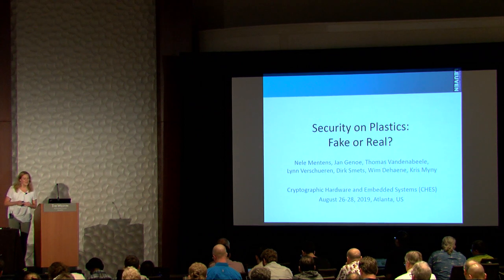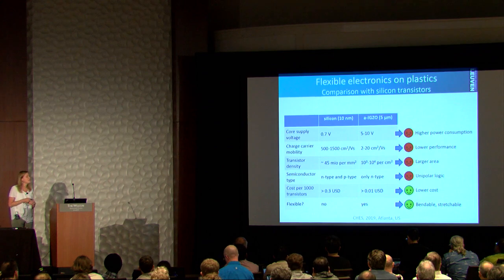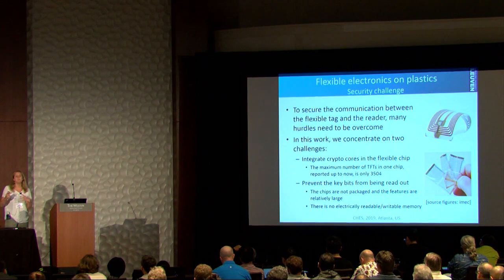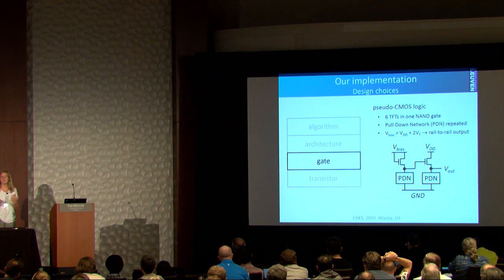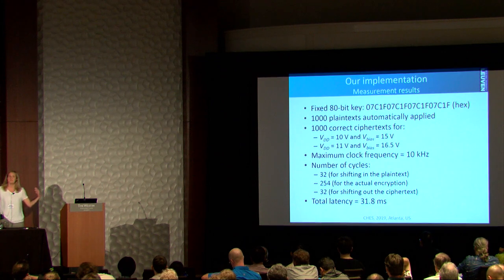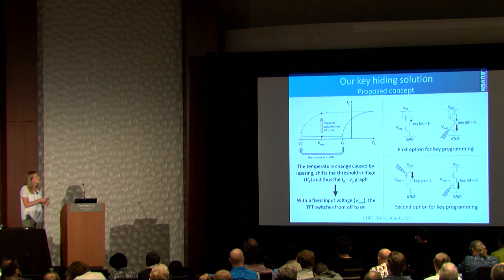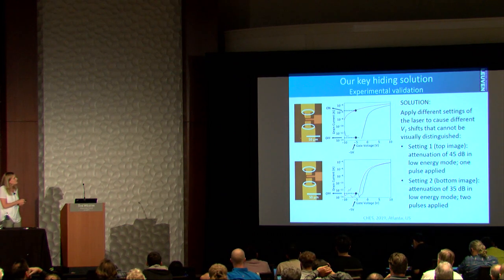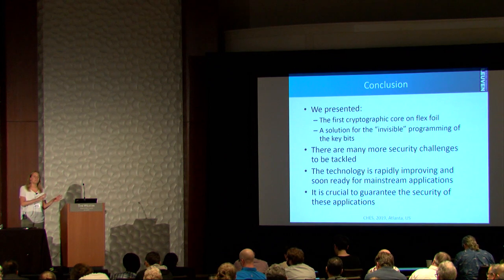Security on Plastics: Fake or Real?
Paper by Nele Mentens, Jan Genoe, Thomas Vandenabeele, Lynn Verschueren, Dirk Smets, Wim Dehaene, Kris Myny presented at Cryptographic Hardware and Embedded Systems Conference 2019